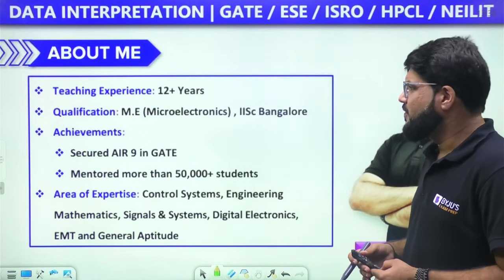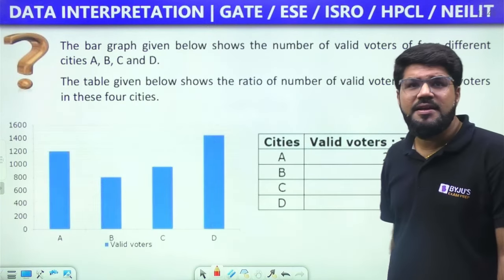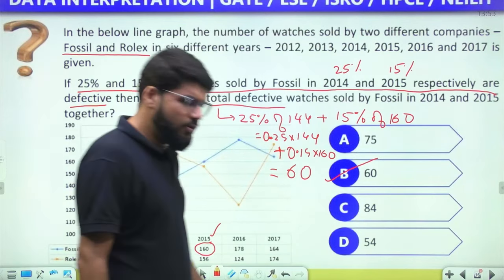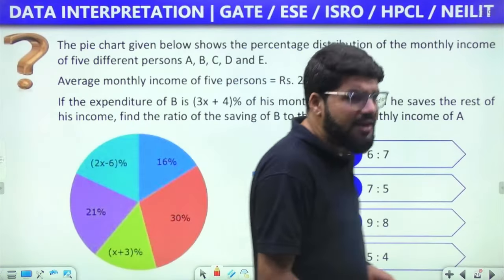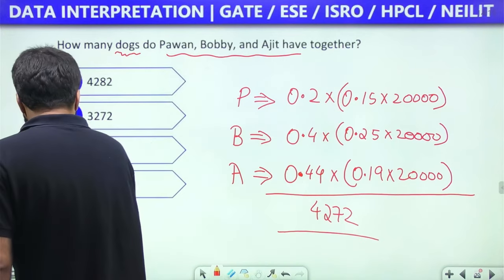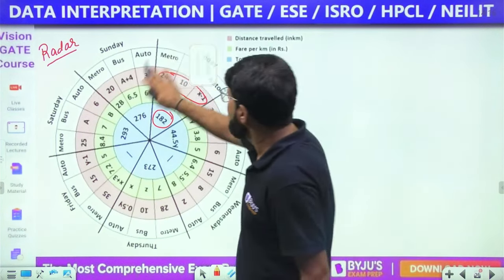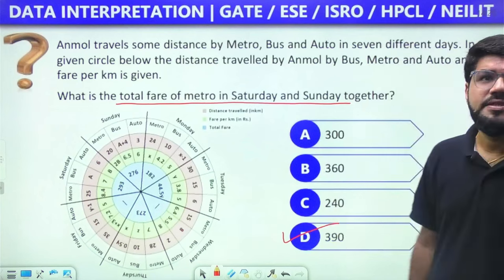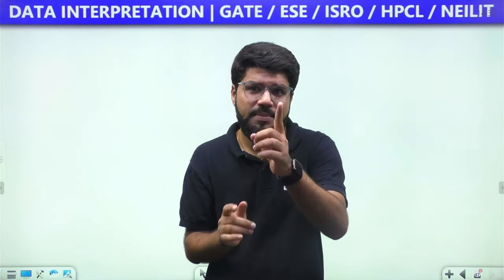Data Interpretation & Numerical Reasoning for GATE | General Aptitude for GATE 2024 | BYJU'S GATE